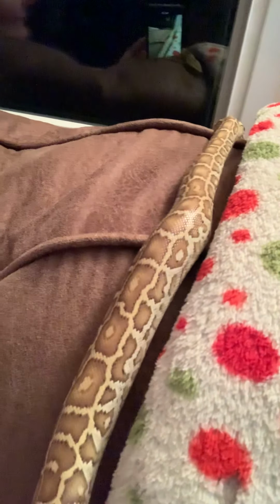Exciting News + A Glance Of Titan, My Burmese Python 🐍💚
Hello everyone, long time no see. I’ve been keeping this from you all since October but I have some very exciting news I wanted to share with you all. I finally ordered my reptile cages and needless to say, I am beyond excited. I should get them delivered sometime after Christmas.